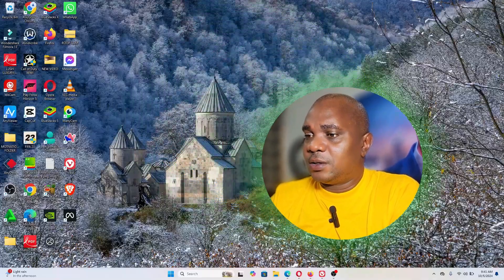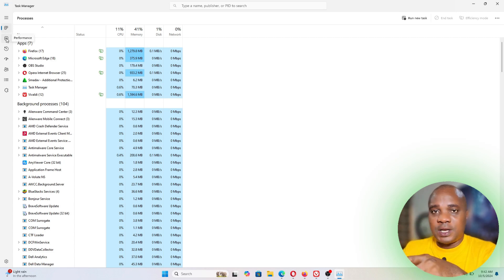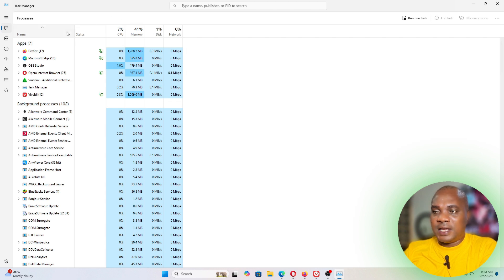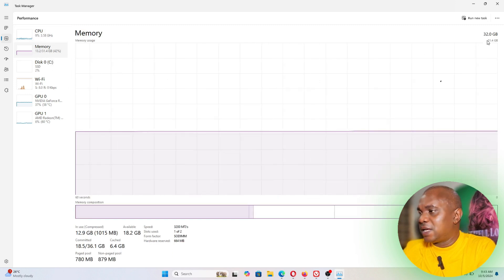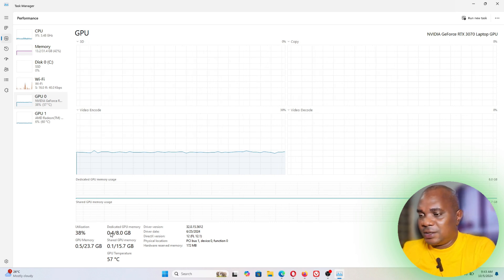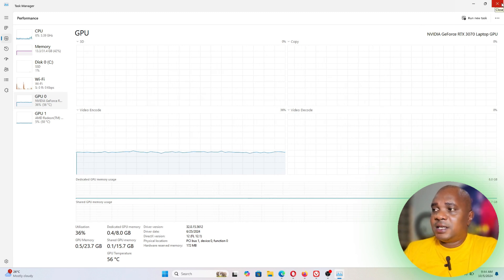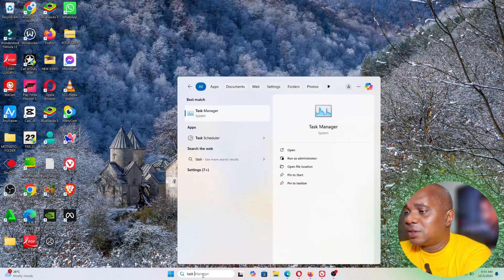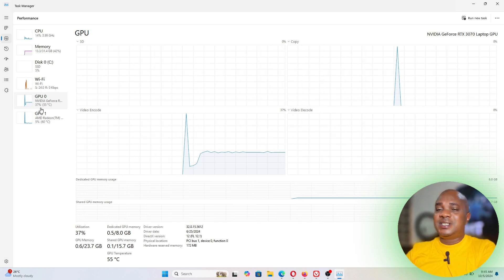How To Check Full System Configuration In Windows 10 — Easiest Method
THIS VIDEO IS ALL ABOUT HOW TO CHECK SYSTEM CONFIGURATION IN YOUR WINDOWS 11 OPERATING SYSTEM

Cheers!!!